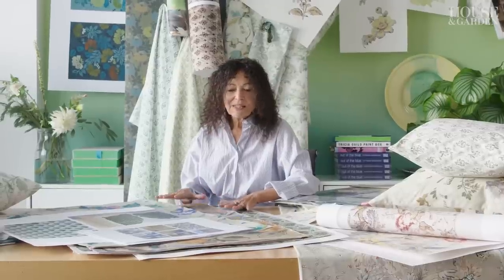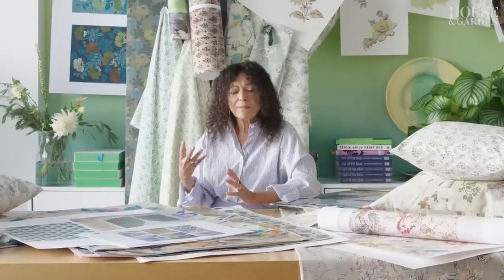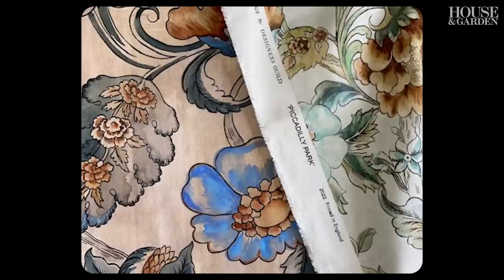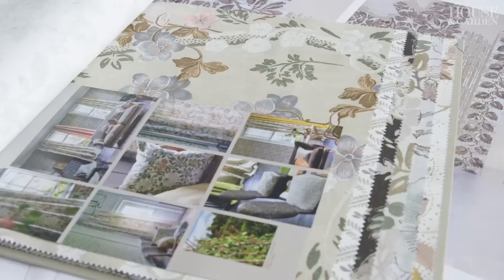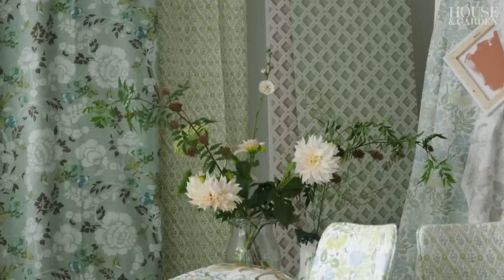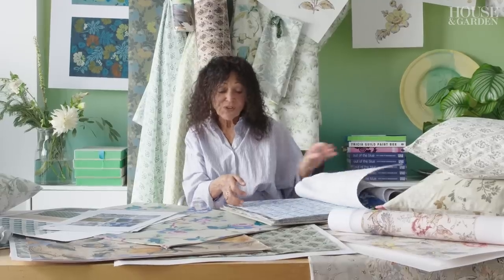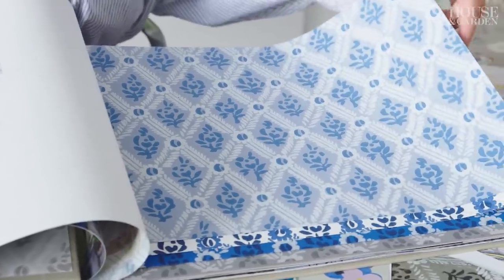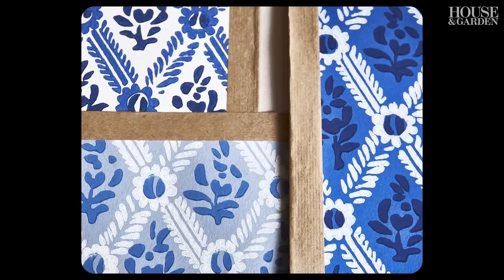Inside Tricia Guild’s English Heritage Collection | Uncommon Threads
Interior designer Tricia Guild joins House & Garden in our latest episode of Uncommon Threads. Tricia founded her extraordinarily successful homewares brand Designers Guild in 1970, and has been at the heart of the UK interior design scene ever since. During this episode, Tricia gives us an inside look into the Designers Guild English Heritage collection — inspired by the archive of historic wallpapers held by English Heritage.

Tricia Guild talks us through the importance of preserving the beauty and texture of these patterns, mostly inspired by 18th-century wallpapers preserved by English Heritage, whilst making these fabrics and papers work for a modern interior.